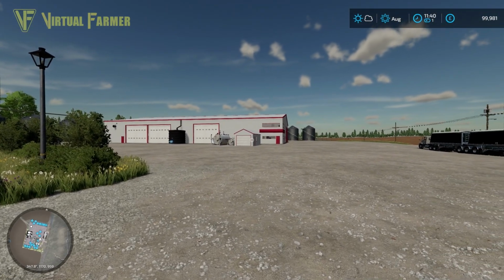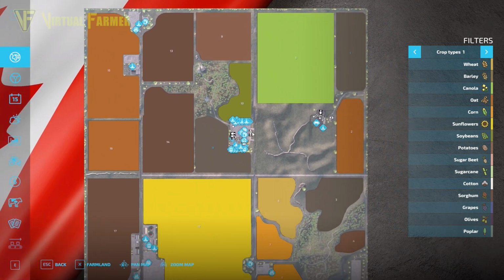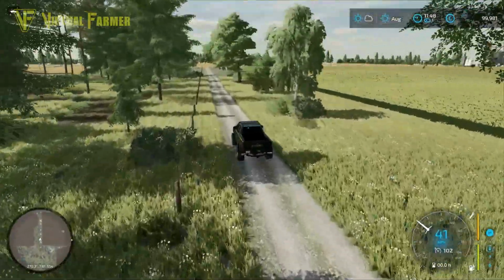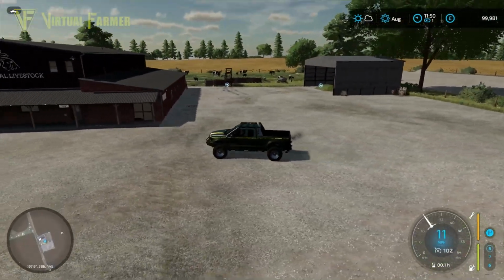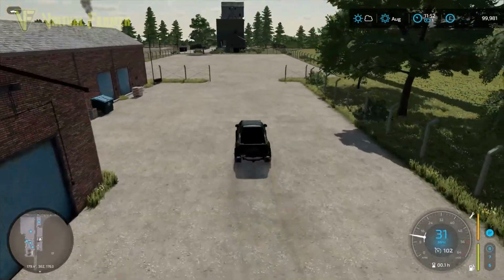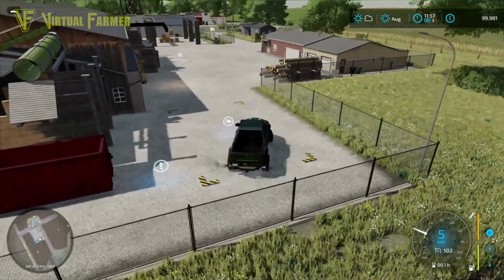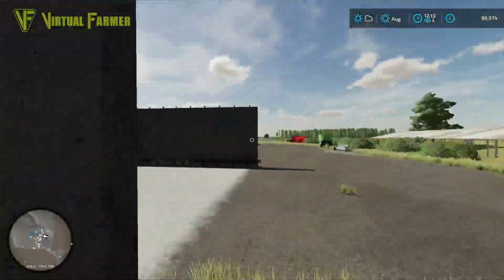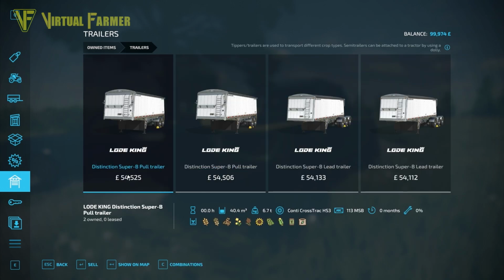Huge Fields Perfect For MP! | Monette Farms | Early Access Farming Simulator 22 Map 1st Look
We're taking an early access first look at Monette Farms, a Canadian Map for Farming Simulator 22 based on the real-life headquarters of Monette Farms in Swift Current, Canada!

Thanks to BlobbyFarmer of MappersParadise for giving me early access to this map ahead of its release!

Thanks to the following Patreons for their support:
--- Executive Producer ---
Moo
Galcomp Gamer

--- Co-producer ---
Gareth

--- Associate Producer ---
Dan Madgin
FarmCatGR
MarcB747
Simon Hardy
Tazoslo
Thefisherj
The_J_Man
Zach B

--- Patron ---
Damobres
Deacon Ix
FendtFarmer85
Freddy
MAC Sandsquid

System Specs:
Hard Drives:
- 2x WD Blue 2TB Desktop Hard Disk Drive